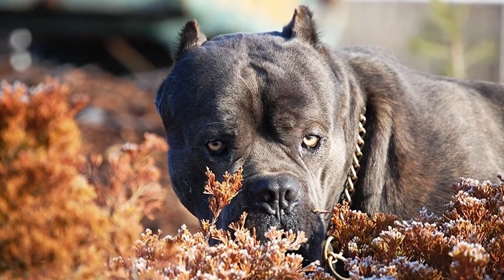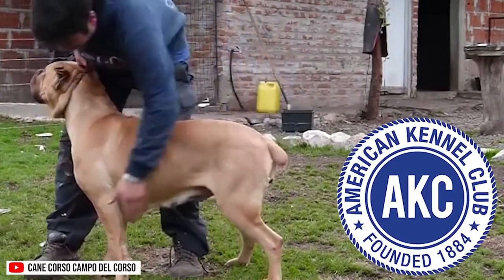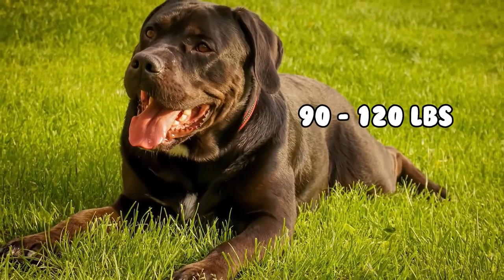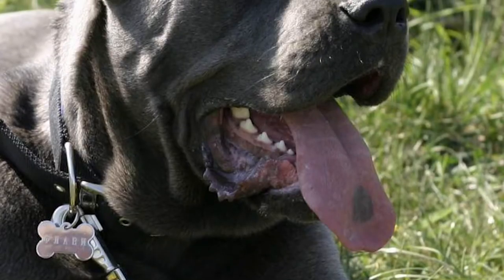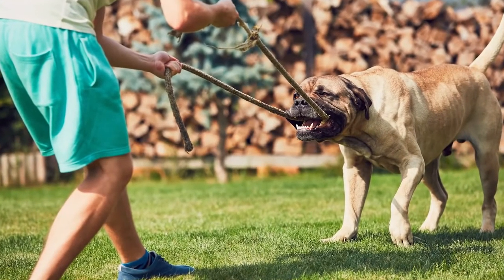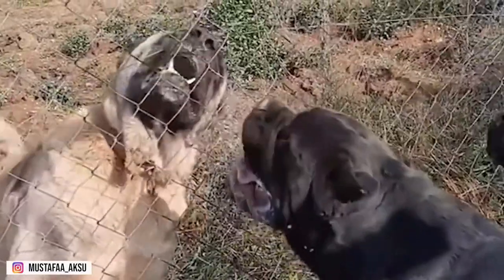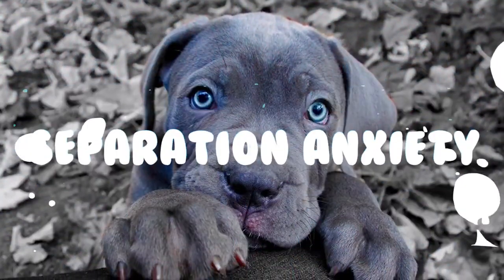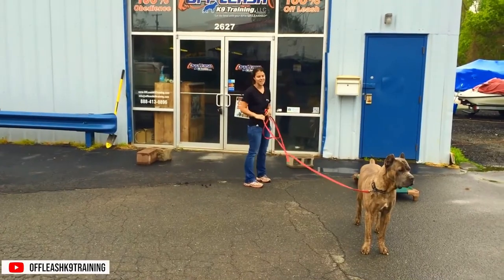A Mighty Dog for Mighty Owners | Cane Corso Dogs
Hey there! This is Dog training & Tips – your daily provider of dog-related videos. For today’s video, we will talk about the dog full of confidence and power – the mighty Cane Corso.

Are you looking for a large dog that is capable of protecting you just by its looks? Then you’ve come to the right place. The Cane Corso is an assertive and confident breed – making it an excellent guard dog. With its large size, alert expression, and muscles ripping beneath its short, stiff coat, the Cane Corso at a glance is an intimidating creature – a perfect companion to scare off possible intruders.